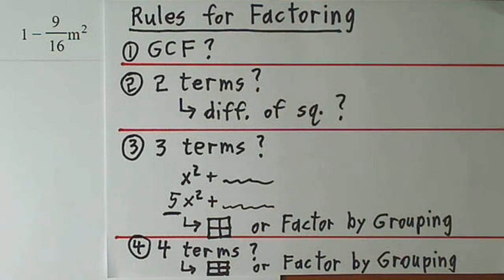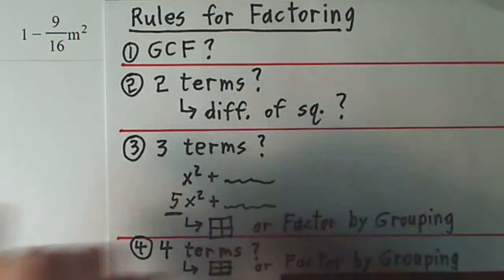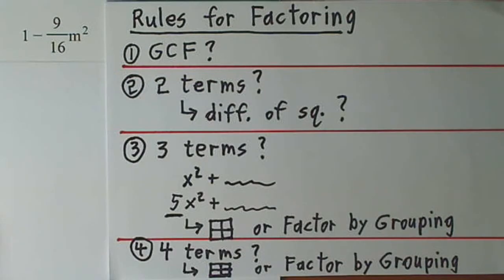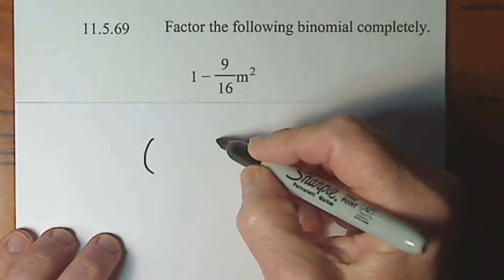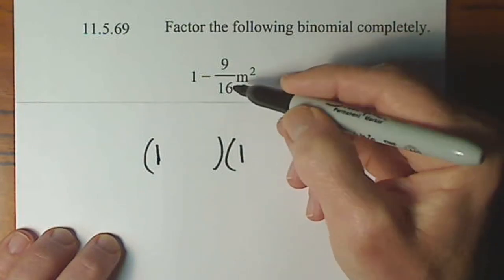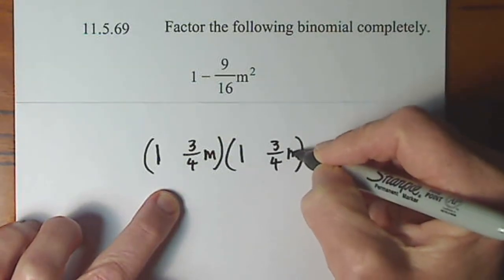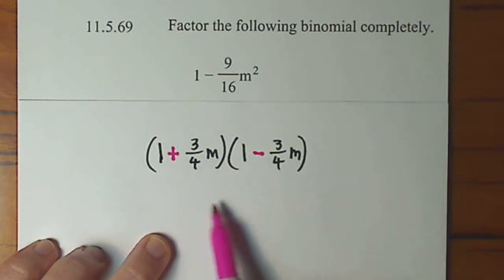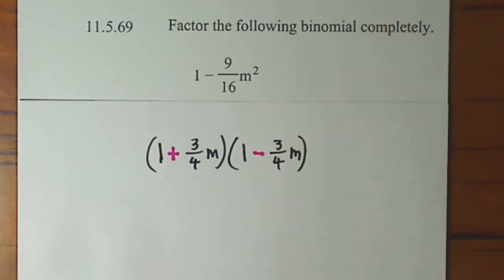024 cc 11.5 #18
factor binomial difference of squares with fraction